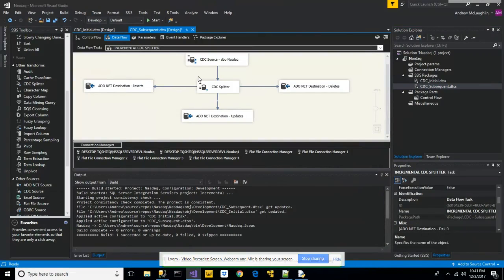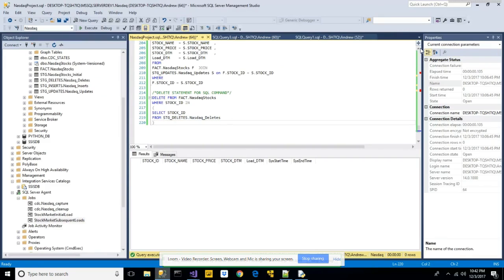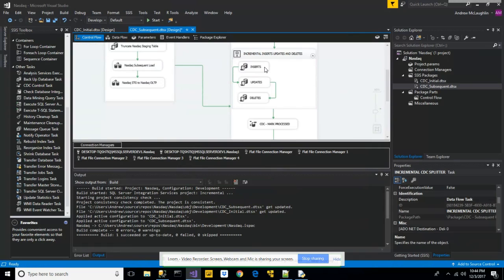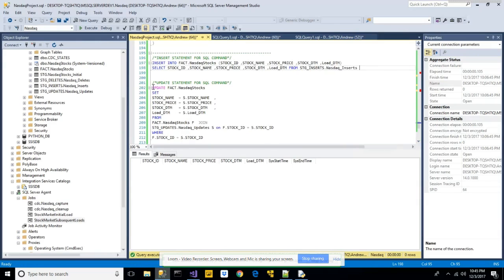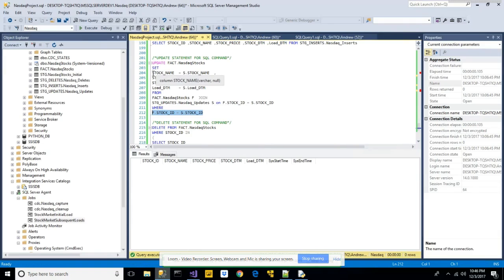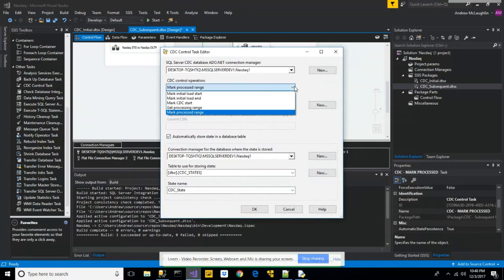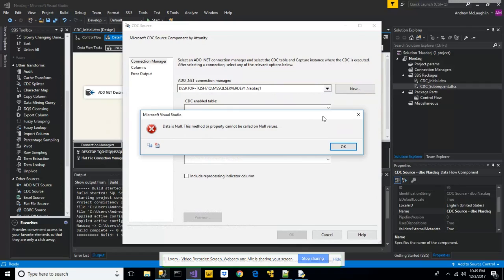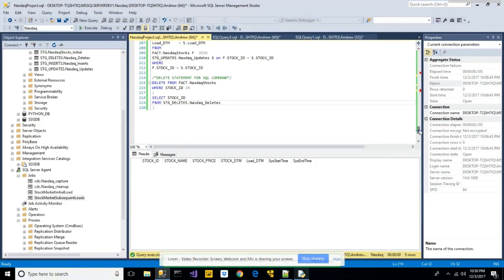CDC - Part 7